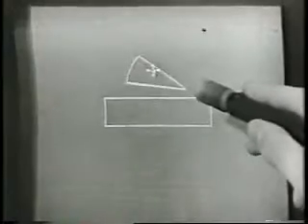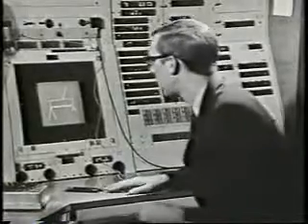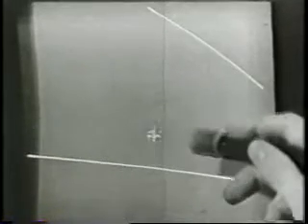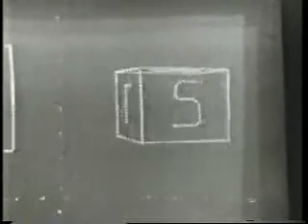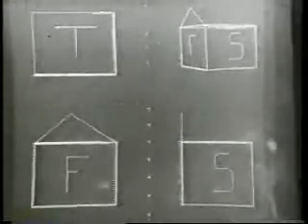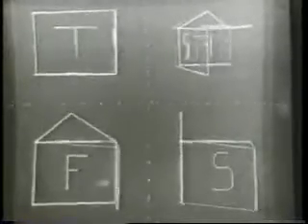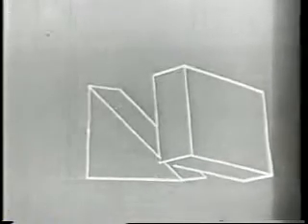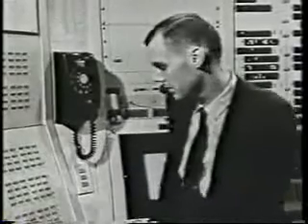Ivan Sutherland Sketchpad Demo 2 2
Ivan Edward Sutherland (nació en 1938 en Hastings, Nebraska) es programador informático y un pionero de Internet, entre otras cosas.
Ivan Sutherland es considerado por muchos ser el creador de los gráficos de la computadora. Comenzando con su tesis de doctorado, Sketchpad o bloc de bocetos, Sutherland ha contribuido con numerosas ideas al estudio de los gráficos de la computadora y de la interacción de la computadora. Ivan introdujo conceptos tales como el modelado tridimensional de la computadora, simulaciones visuales, diseño automatizado (CAD) y realidad virtual.